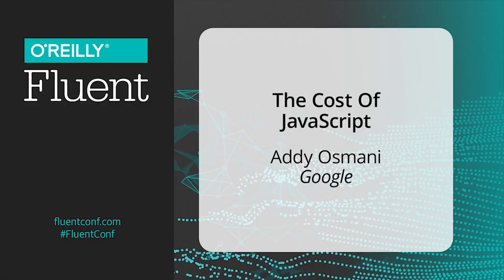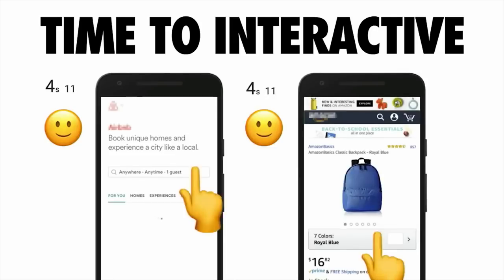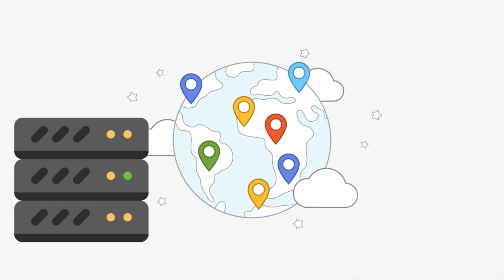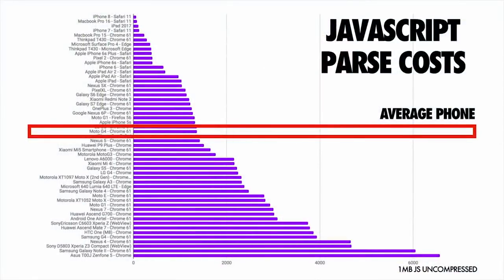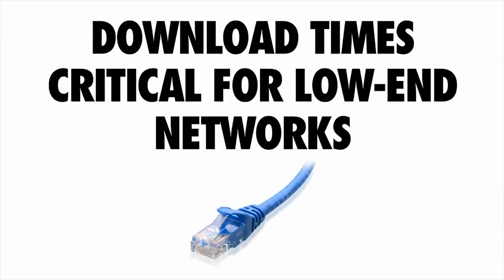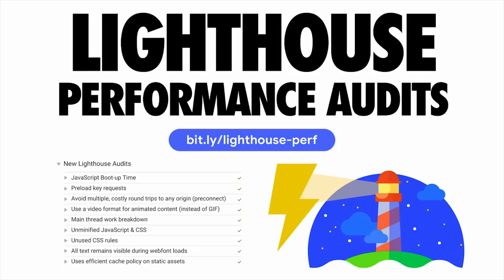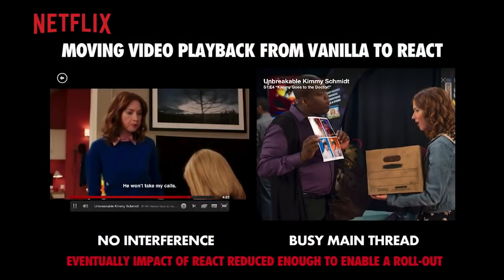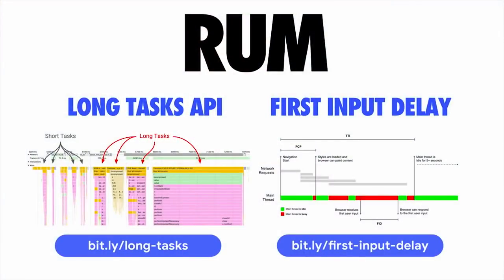The Cost of JavaScript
As the world build sites that are more heavily reliant on JavaScript, we sometimes pay for what we send down in ways that we can’t always easily see.

Addy Osmani explains how and why JavaScript is the most expensive resource your site uses today—especially on mobile. Addy also shares tips for fixing JavaScript performance issues so everything loads quicker. A little discipline can help if you want your site to load and be interactive as soon as possible on mobile.